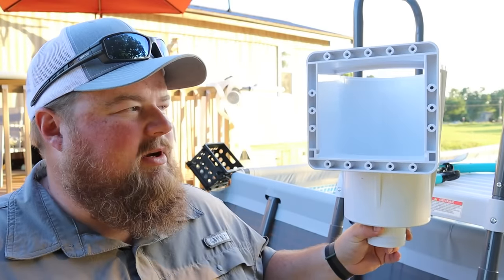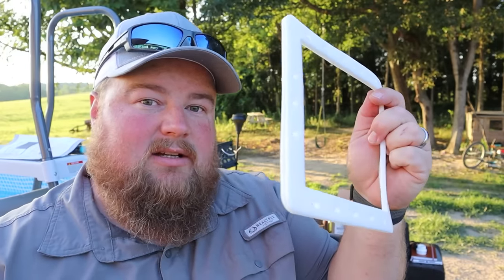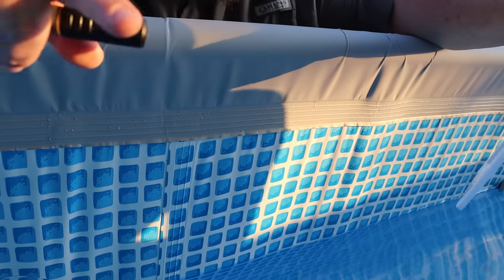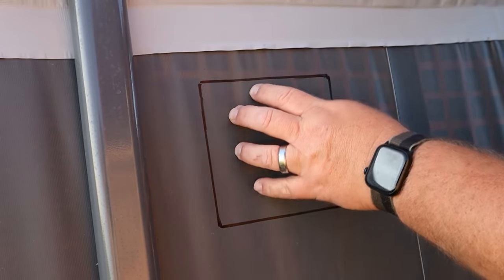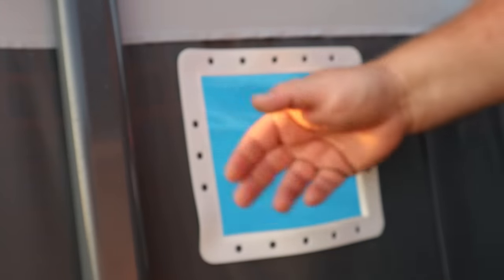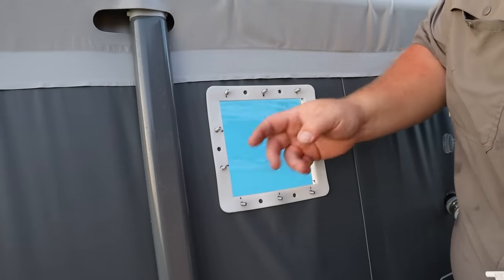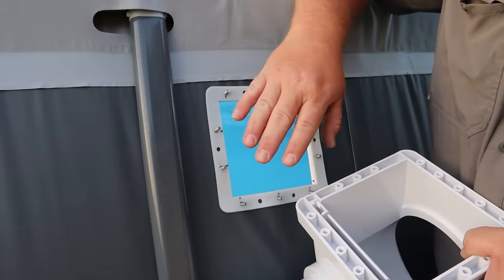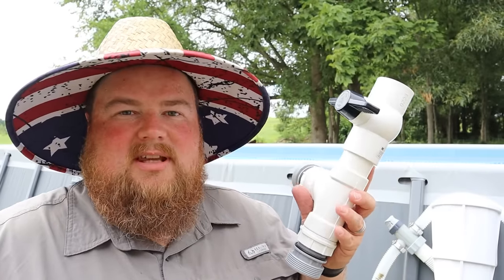BIG UPGRADE: Pool Skimmer Install on Intex Above Ground Pool | Hayward SP1091LX Dyna-Skim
🔷 Conversion Materials: 🔷
🔗 Hayward Skimmer
🔗 1-1/2" PVC to 40mm Intex Hose Adapters
🔗 Extra Intex Hoses
🔗 Our Pool
1.5 inch PVC Sanitary Tee
1.5 inch PVC Cleanout Adapter (x2)
1.5 inch PVC Male NPT to Male Slip Fit Coupler
1.5 inch PVC (3" length)
1.5 inch PVC Ball Valve Slip Fit

🤠 Sam's Hat 👒 Angela's Hat
🥾 Sam's Work Boots